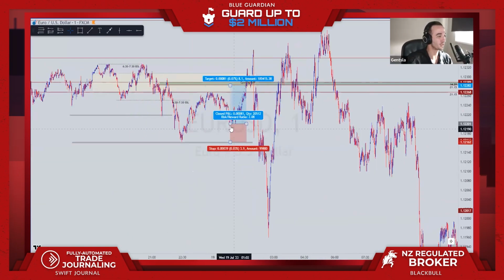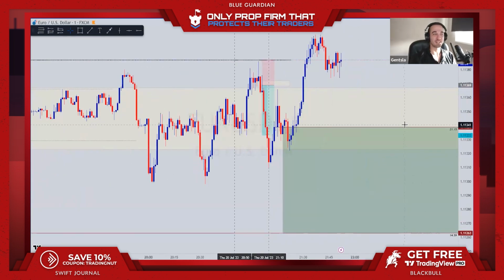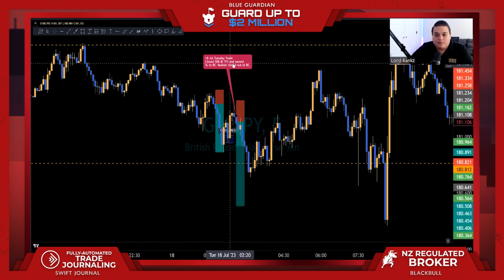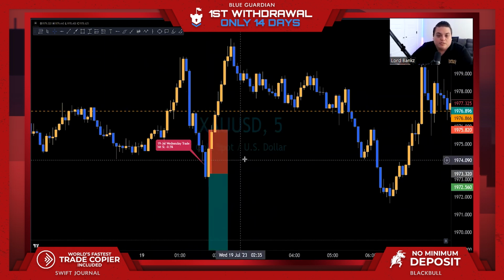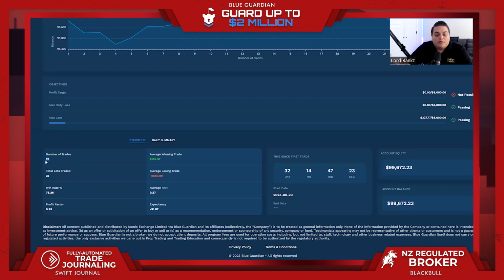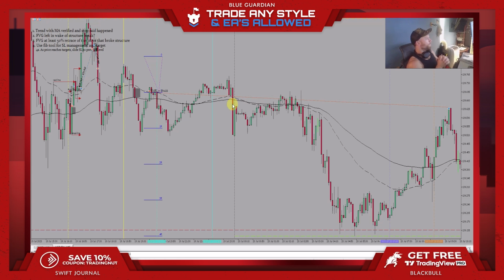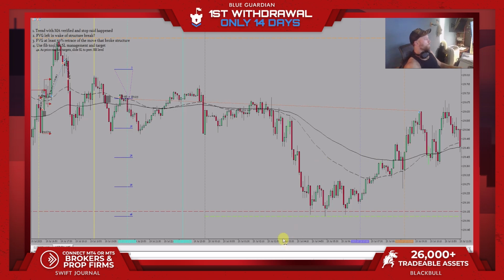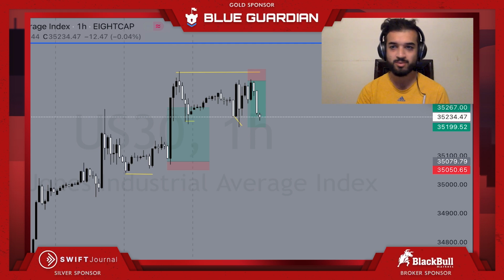WEEK 6: Who's Leading the Blue Guardian Prop Firm Challenge? 5 Traders Compete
- No Time Limit Funding with 85% Profit Split at Blue Guardian - Save 10% Coupon: TRADINGNUT

Guest links of the $100k propfirm challenge contestants

00:00 Introduction
00:56 Gentsla Update
03:27 Lord Bankz Update
06:22 Cam Update
07:39 Zach Update
10:10 Huraira Update
11:45 Final Thoughts